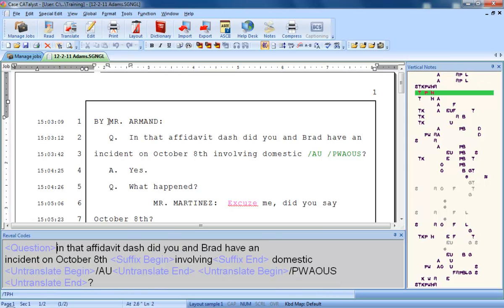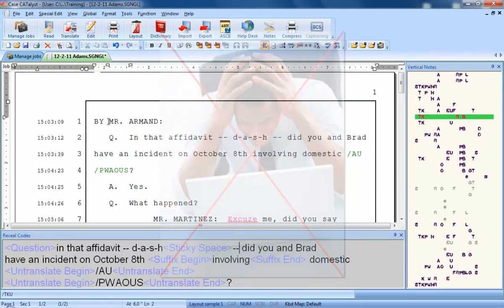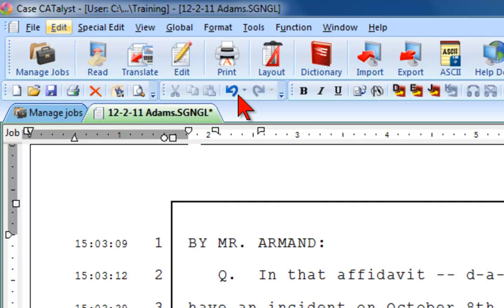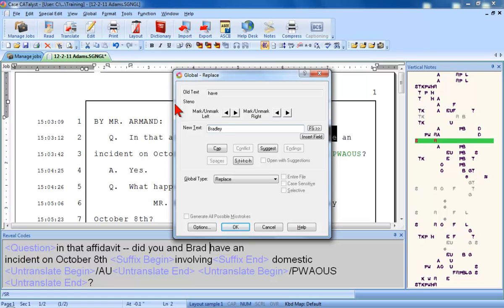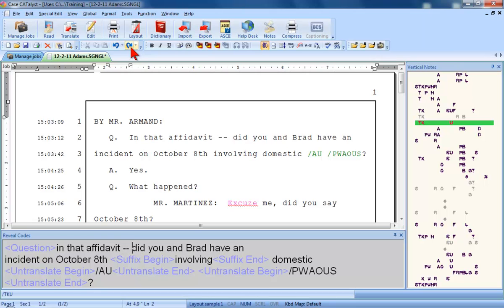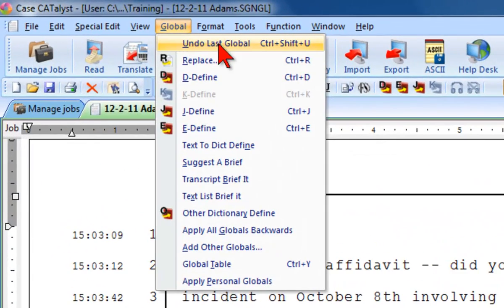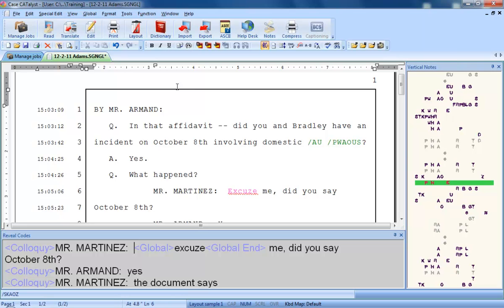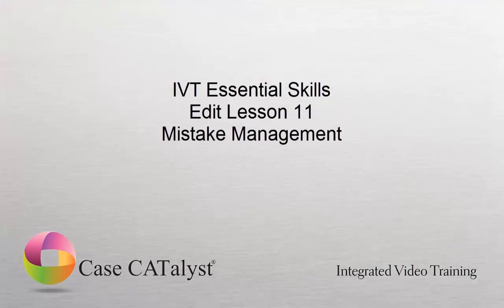CATalyst Training: Mistake Management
Mistake Management:  Learn how to undo globals and how to undo and re-do non-global changes.